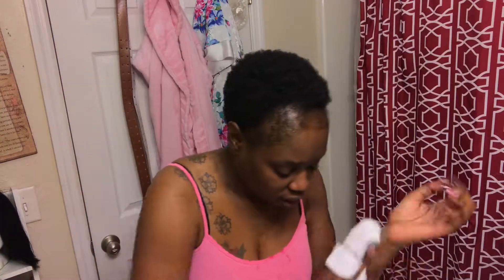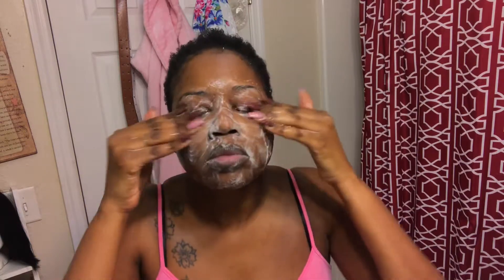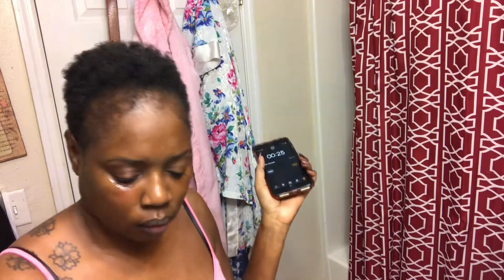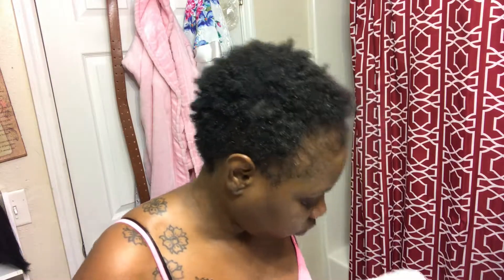Evening Skincare Routine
Hey 💕💕💕💕’s this is what I do when I get off work. Hope you enjoy!!!😘😘